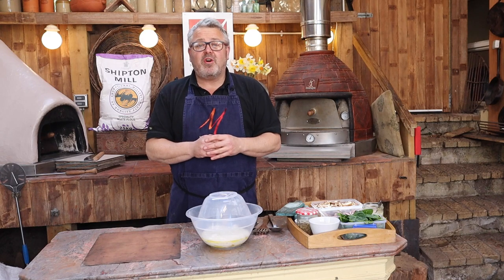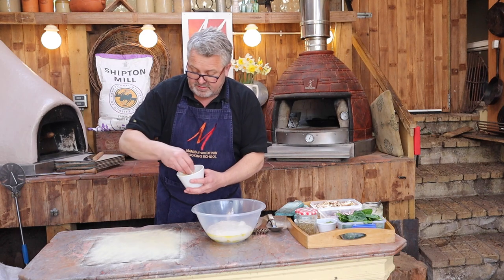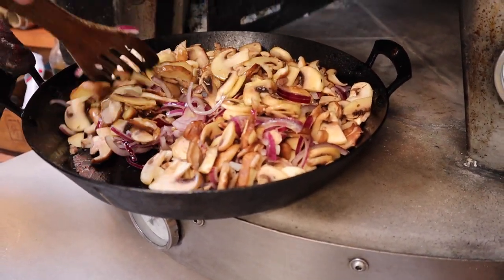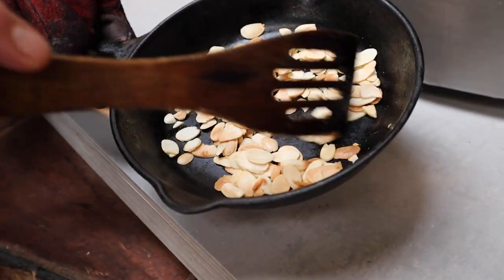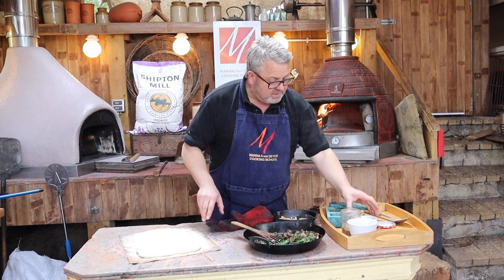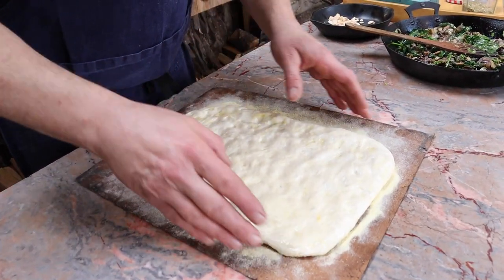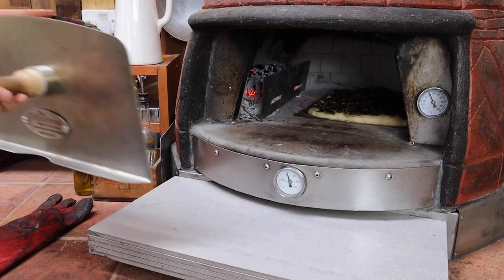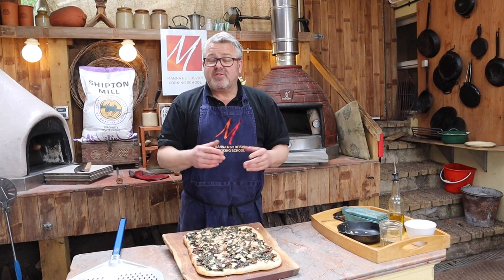Garlicky Mushroom Flatbread from the Woodfired Oven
What a treat for you in our woodfired workshop today - David is cooking a super garlicky mushroom flatbread, topped with toasted almonds and a swirl of spicey za'atar. Fantastic to share with friends or, we think, it would make an awesome breakfast with a poached egg on top.

Check out the video to see how he makes it and do leave us a thumbs up and a comment if you like what we're doing; we really love to hear from you!

Happy cooking!